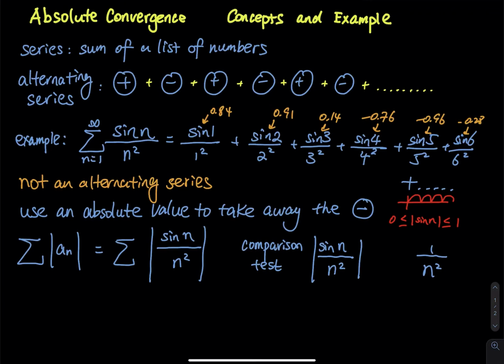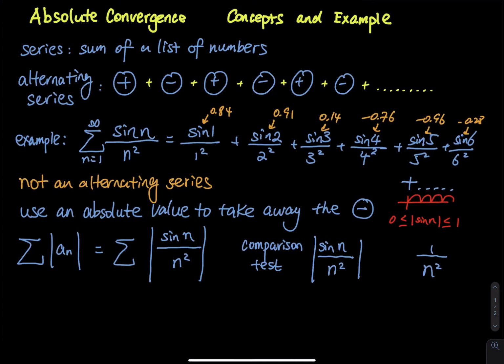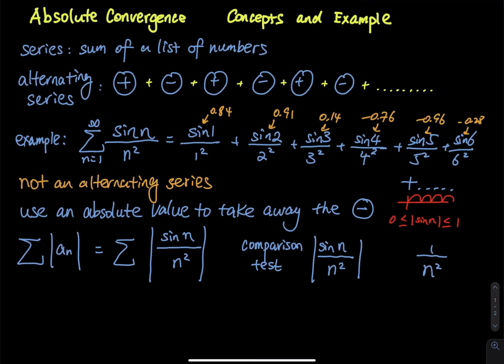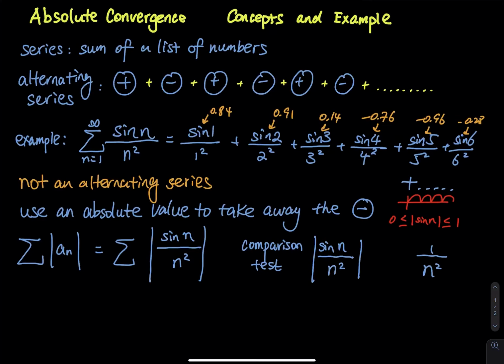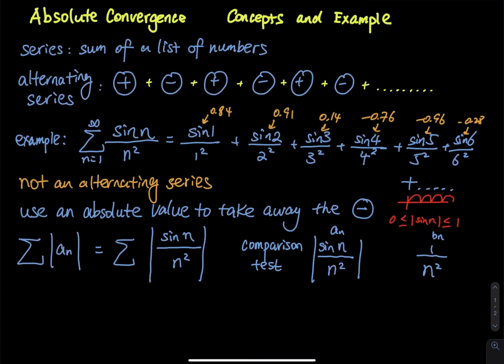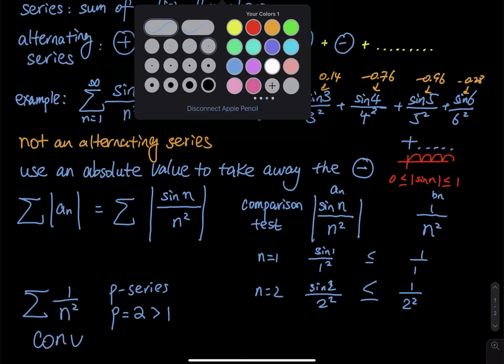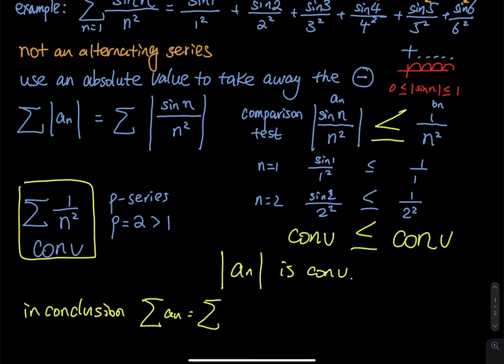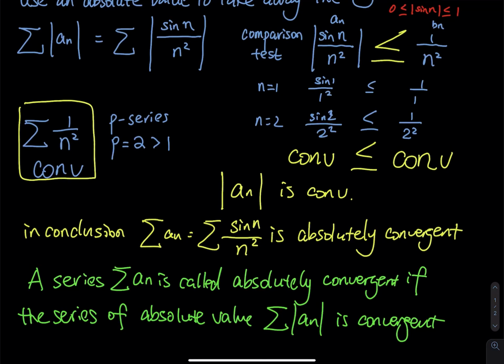11.6 Part 1/9: Absolute Convergence Concepts & One Example | Integral Calculus